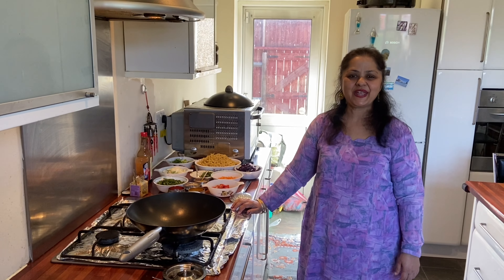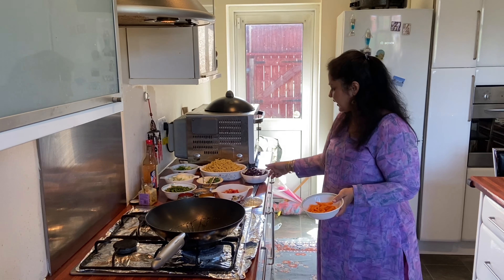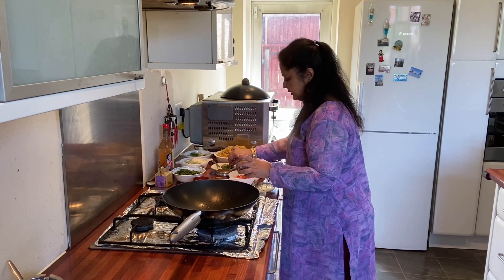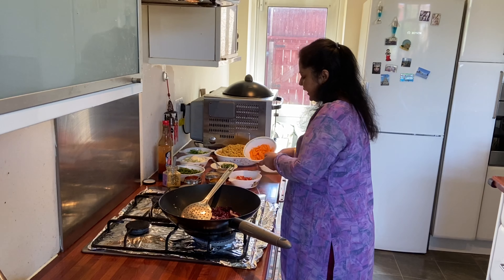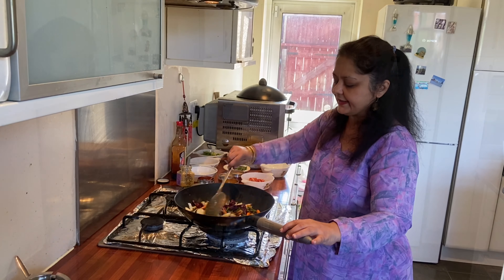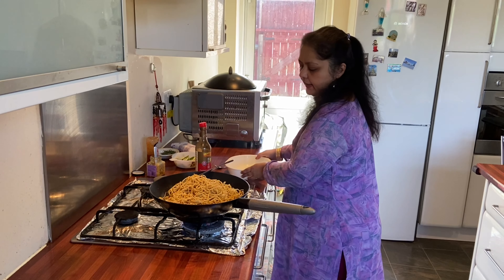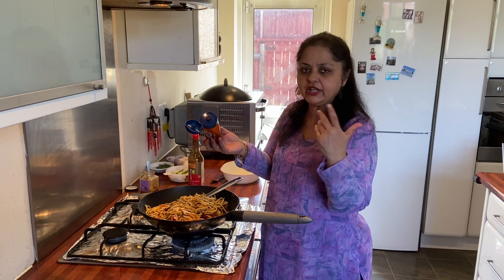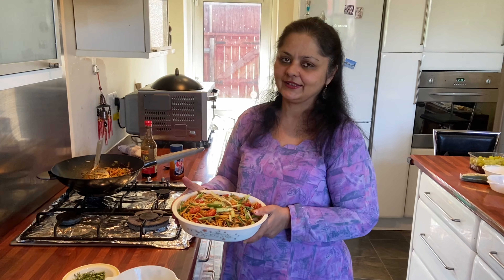EGG FREE PROTEIN NOODLES | AMAZING RESULT SO HEALTHY | HappyBirthday Dear Madhu Batra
Ingredients:
Salt and Spices to Taste
Oil
Protein Noodles
Vegetables of your Choice
Spring Onion
Soy Sauce

Hope you enjoyed this wonderful recipe please try this at home and let me know how it goes for you.